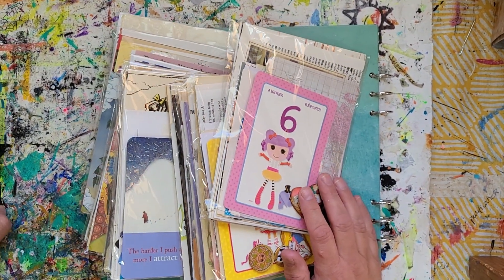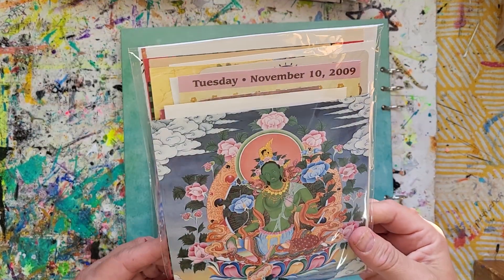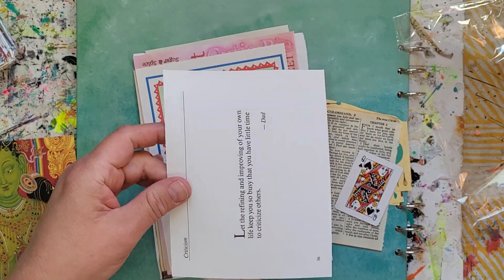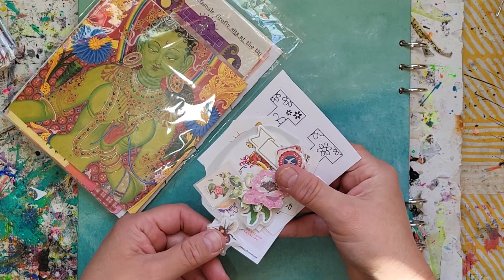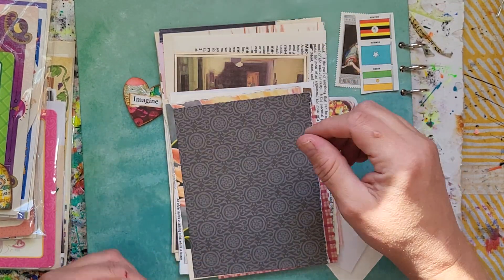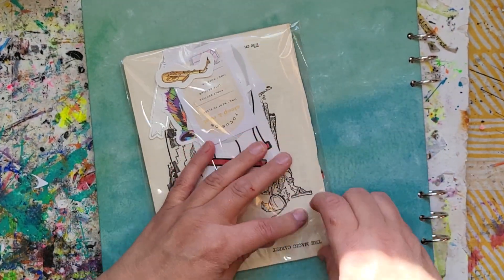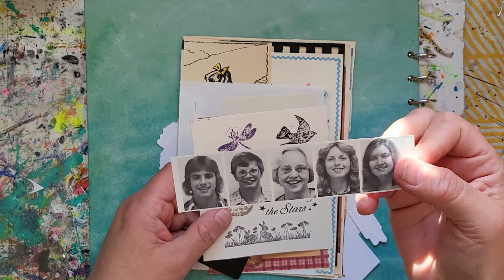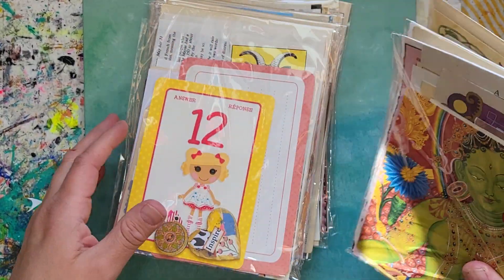Emphrema Packs - Available!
1 for $15
2 for $25
3 for $30